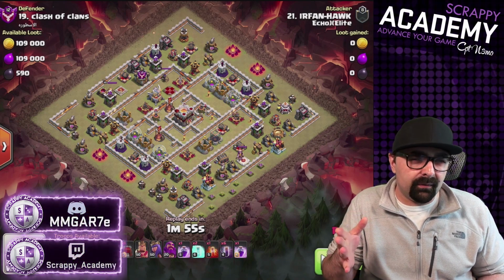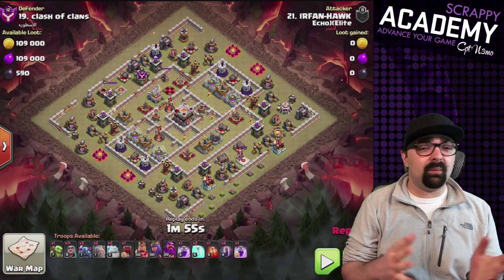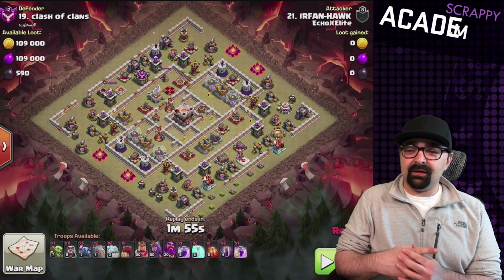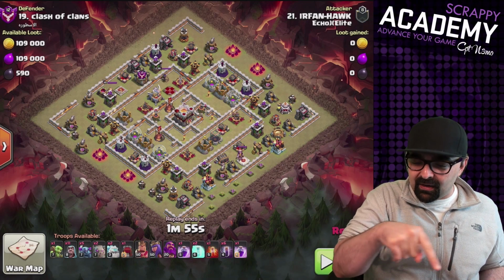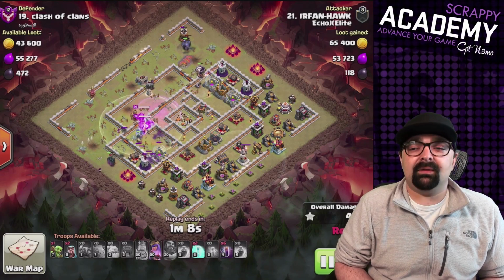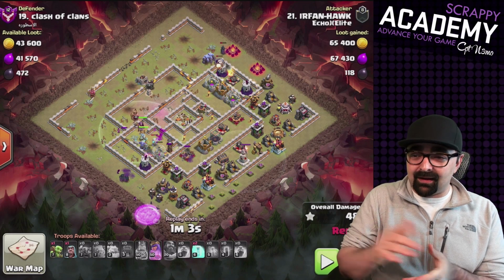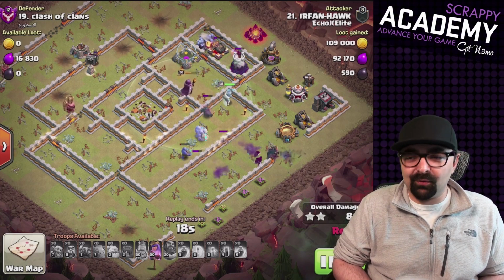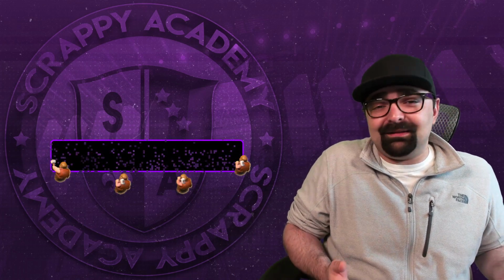How to GoWiPe [with BATS] | TH11 Attack Strategy in Clash of Clans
In this video, I am going to show you GoWiPe with Bats attack at Th11.  This is one of my favorite TH11 attack strategies in Clash of Clans.  This amazing attack is very powerful and can 3 star a lot of high-end bases.  Today I will showcase a replay of this GoWiPe with Bats attack strategy.  I hope you enjoy this video!

-MORE Content from Scrappy Academy-